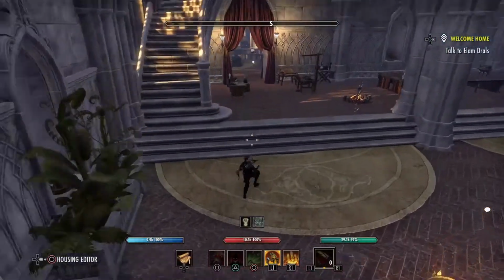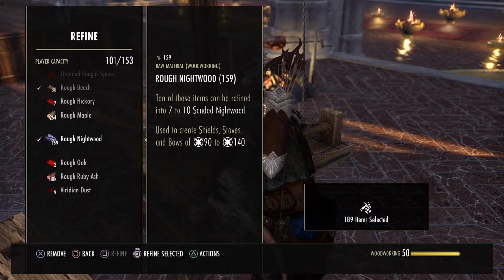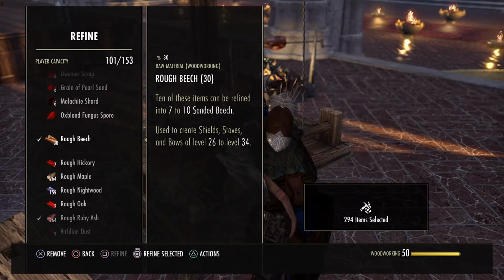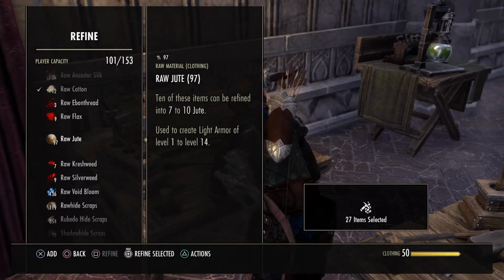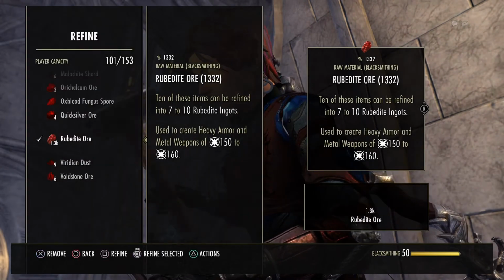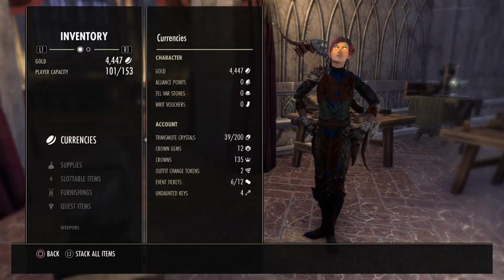Eso theory refining for gold mats